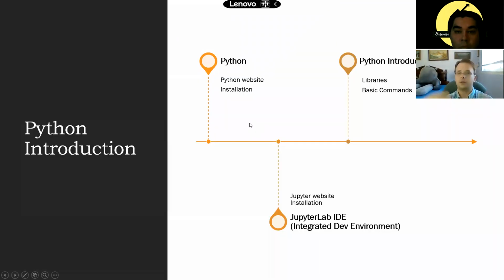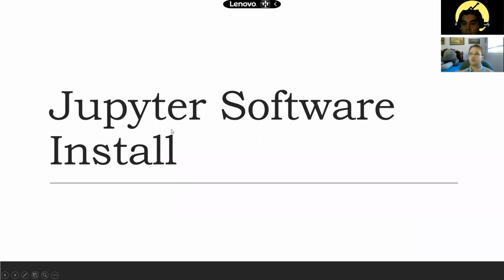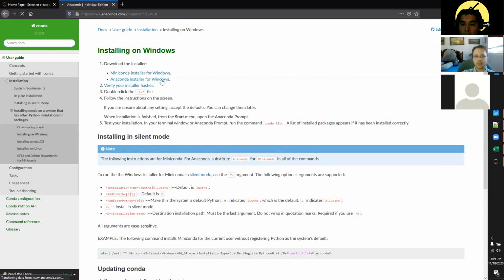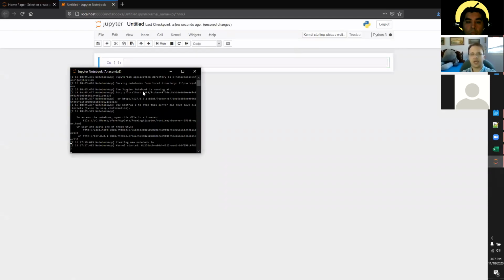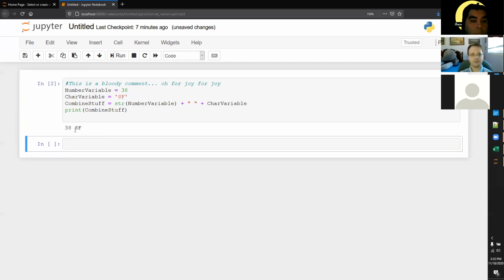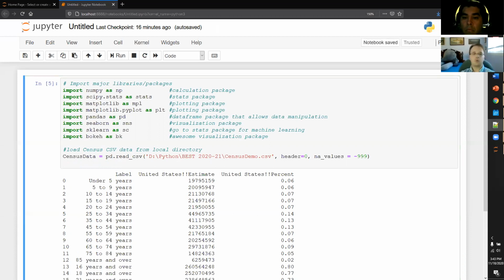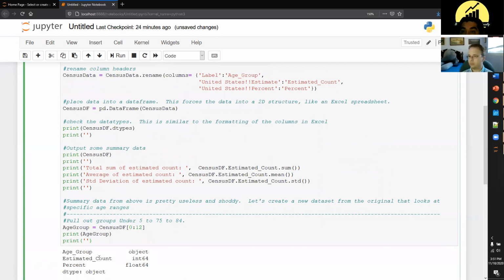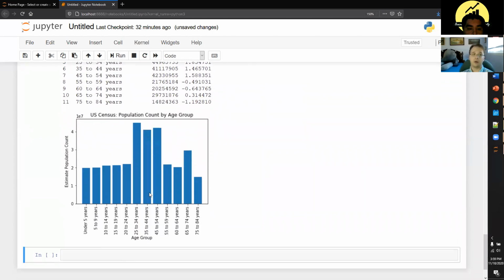B.E.St. Presents: Python introduction brought to you by professor Sandor.